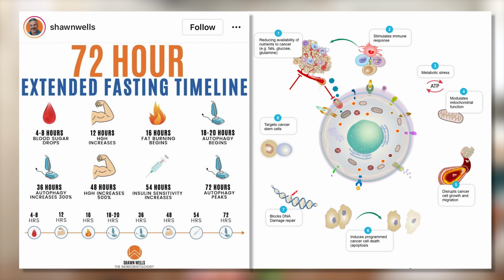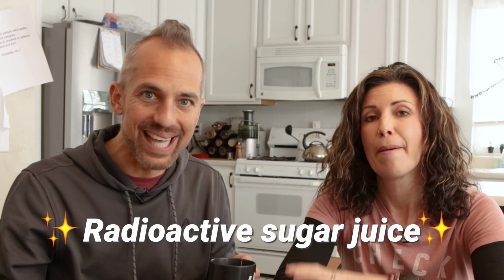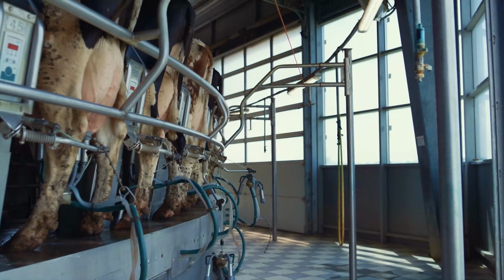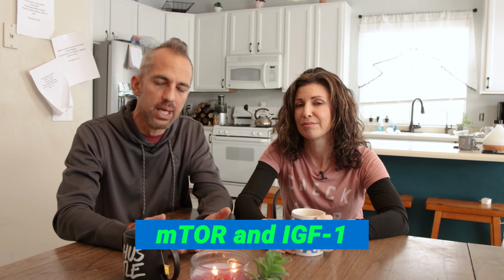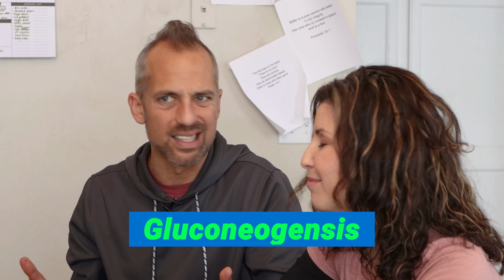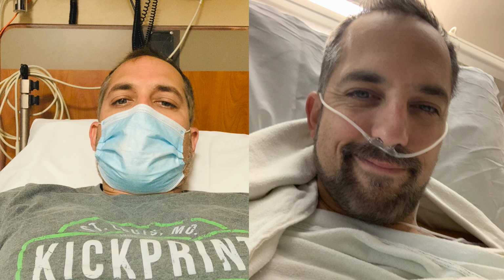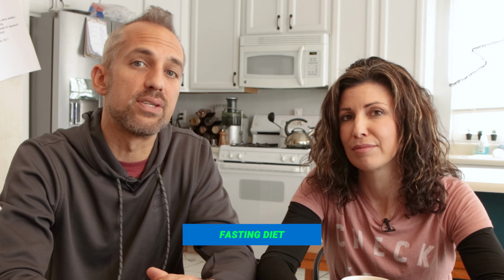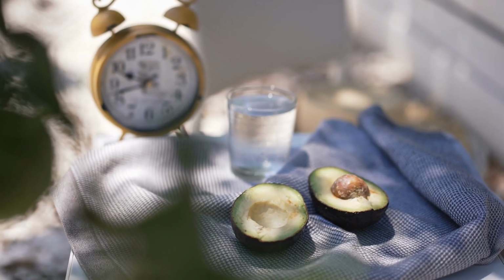3 Diets That Fight Cancer (And Why They Are Different)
Diet and lifestyle can be the most powerful tools to fight any disease (even cancer which I have), yet it is the LEAST utilized! Today I'm going to share with you three powerful metabolic therapies that can fight any disease, helping you heal from the inside out!

My name is Owen and I am a stage 4 cancer thriver - the doctors gave me 2 years to live and sent me home to die but I took matters into my own hands and decided to beat my cancer. One year later I have no cancer symptoms and Im healthier than ever. Im not in remission YET but I will be soon and if you or someone you know is diagnosed with cancer - this channel will provide you with a roadmap to remission.

Resources Mentioned In This Video:

Books :

Keto For Cancer :

Beat Cancer Kitchen :

Crazy Busy Keto :

Cancer As A Metabolic Disease :

**Cancer Patients and Care Givers - we highly recommend that you enroll in JaneMcelelland's How to Starve Cancer Course

**More Videos For Care Giver's **